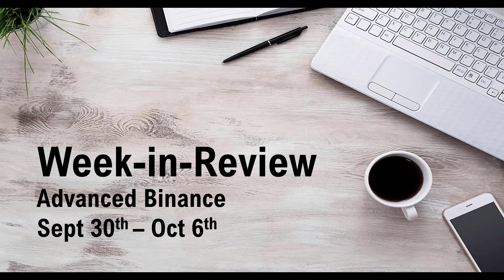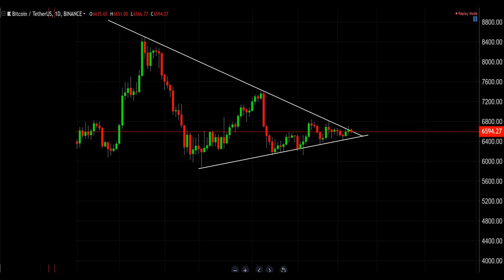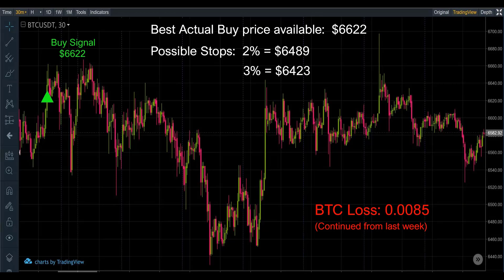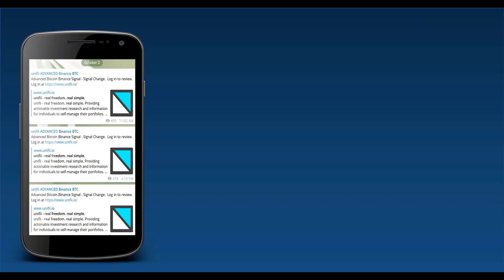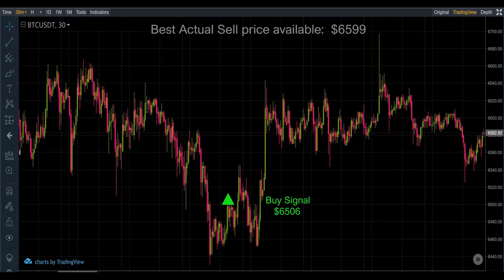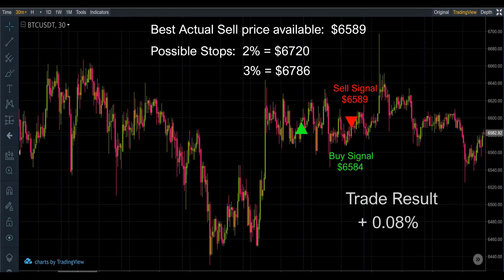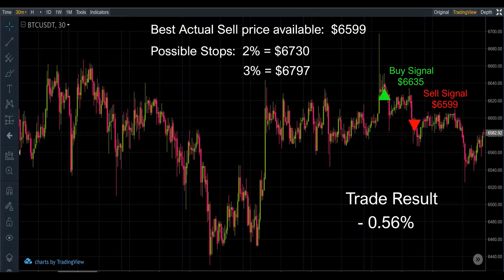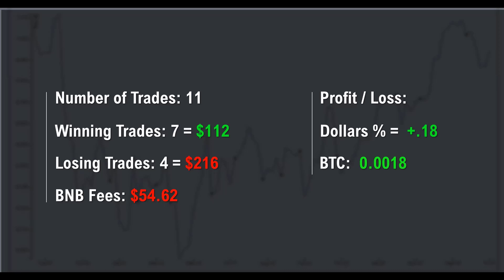Binance Trading Signals Week in Review Sept 30th - Oct 6th, 2018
Providing actionable investment research and information for individuals to self-manage their portfolios. We bring our members highly profitable investment ideas, regardless of what is happening globally.